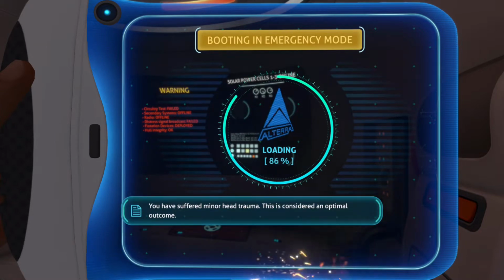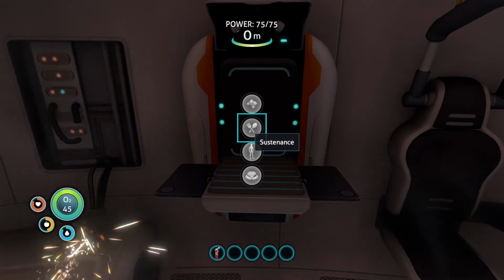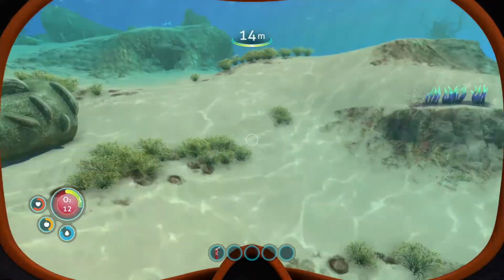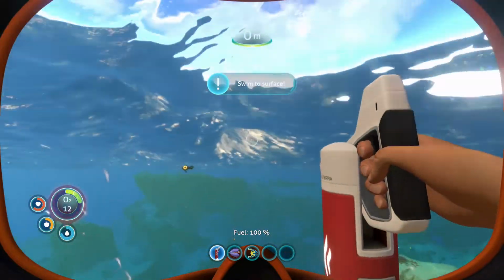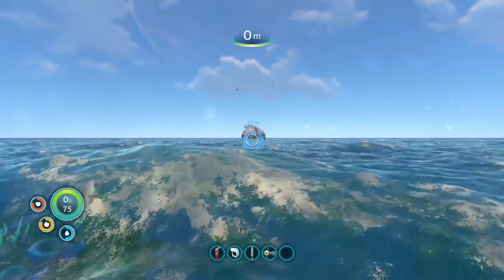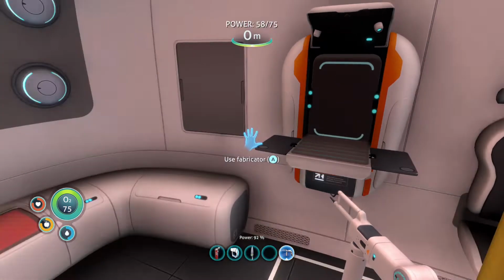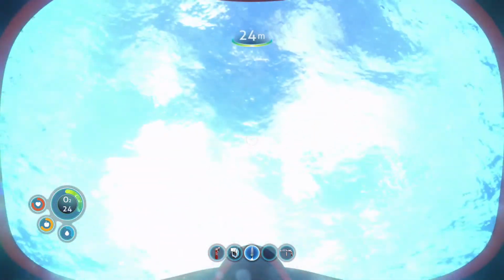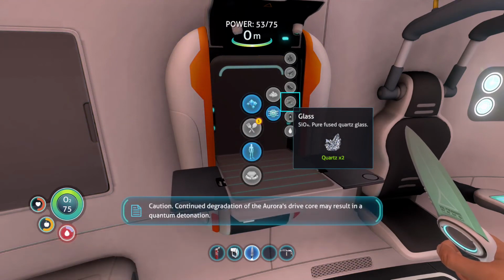MUM & DAD PLAY - Lets replay SUBNAUTICA - How To Play - Part 1 - 2020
Welcome to Part 1 of our lets replay of SubNautica. Where we show you how to Play this amazing game. This series is for lovers of SubNautica who want to watch a play through and for complete beginners who want to learn the basics. Will we survive or die in the perils of the deep ocean planet.

We love making these videos and your support is greatly appreciated, please help us grow. Thank you Spencer & Maria